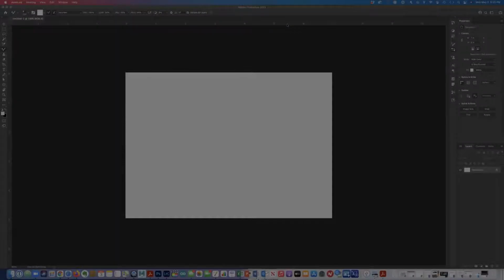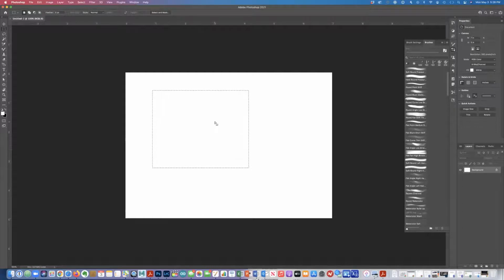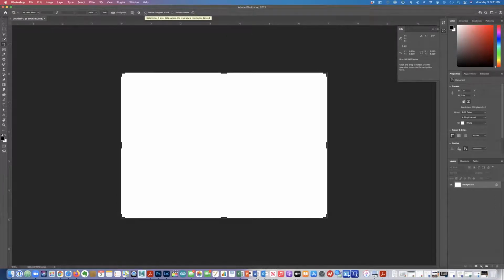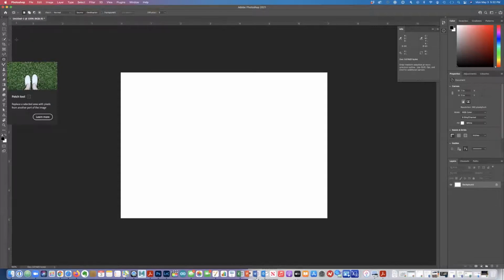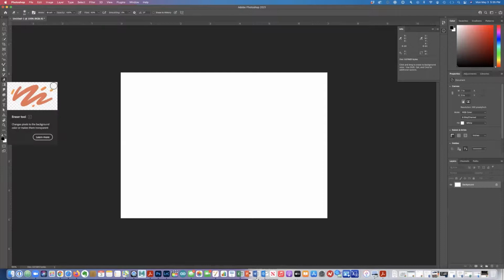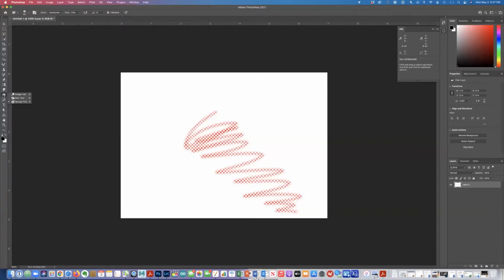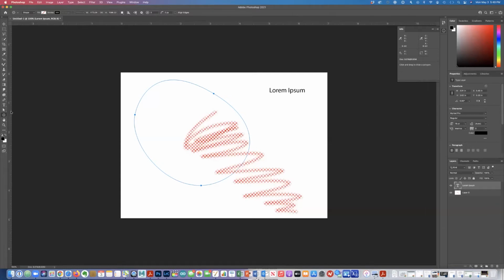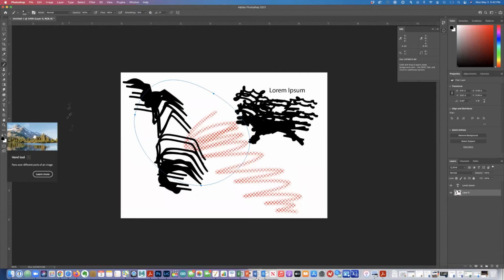Photoshop Tools Panel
A brief introduction to the Photoshop Tools Panel and associated shortcuts.